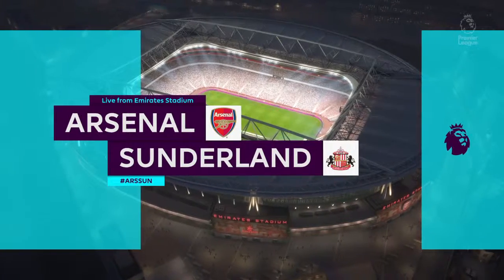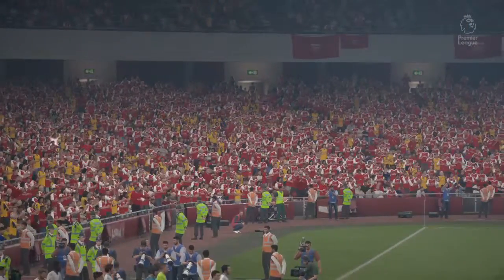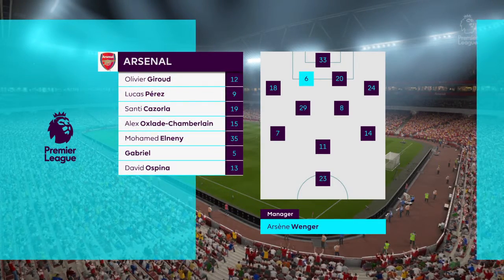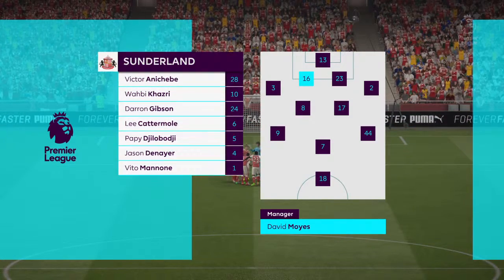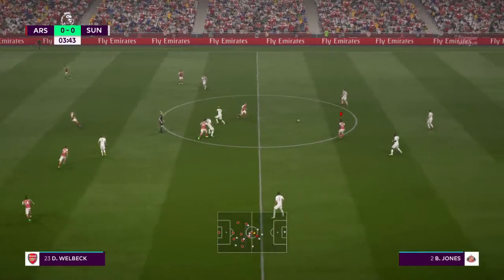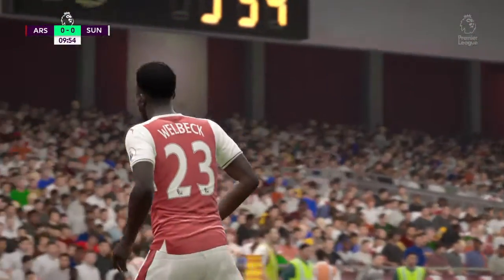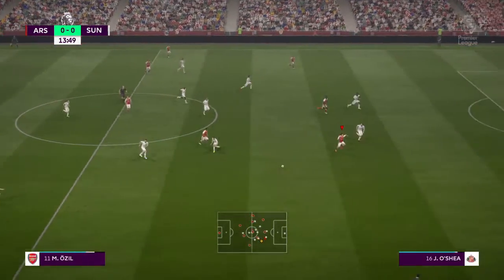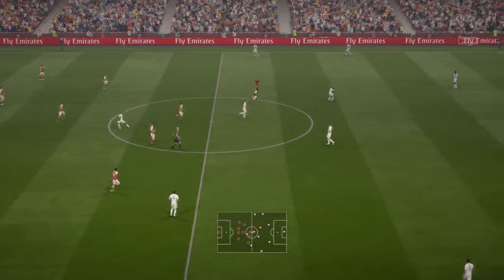FIFA 17 Arsenal vs Sundlund @ Emirates Stadium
Check-out this new gameplay on ps4 of the premier league as Arsenal take on Sundlund at Emirates stadium